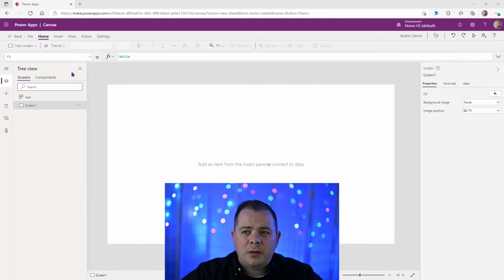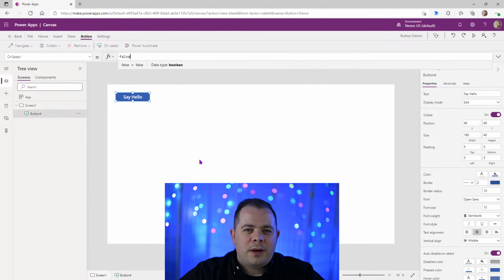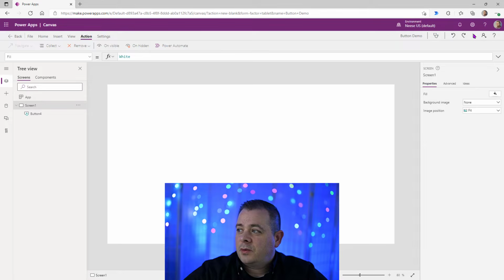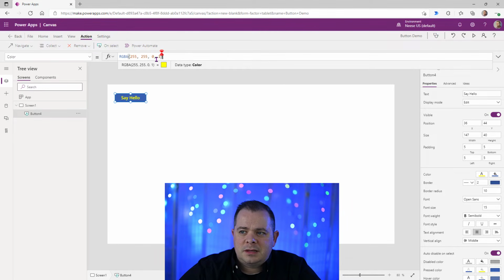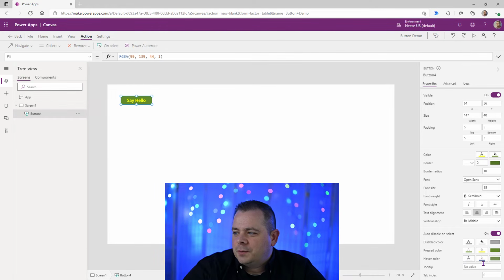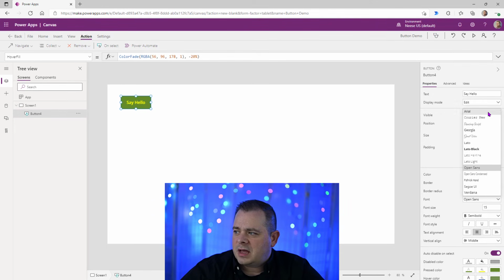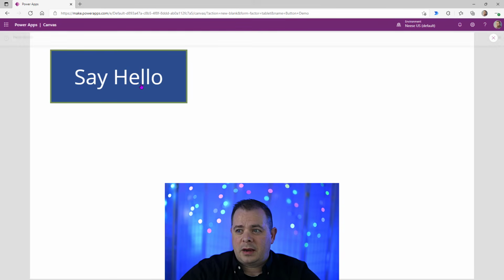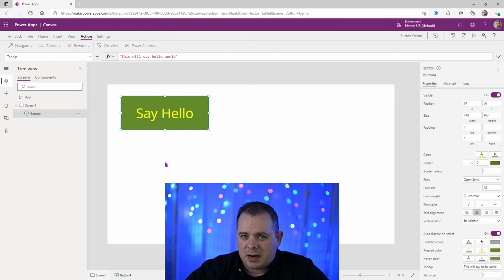Power Apps Buttons & OnSelect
⬅️ 🆓 In this step-by-step tutorial, learn how you can use the button control within Microsoft Power Apps. Are you new to using buttons in Power Apps, or do you just want to know more about using them? You're in the right place! This is a beginner tutorial for those who are new to Power Apps. We'll cover the Text and the OnSelect property, which are the main two you'll change often for buttons. We'll set the visible property to make the button invisible and visible again. We will also use the Notify function (Power Apps Notify, Powerapps Notify, Power Apps Notify Function).

TIMESTAMPS
0:00 - Intro
0:25 - Changing Text Property
0:50 - Updating the OnSelect Property
1:35 - Using Notify Function
2:32 - Disabling the Button
2:53 - Setting Visible Property to Make it Invisible
4:01 - Changing Colors: Color & Fill
6:17 - Changing the Border Properties
6:52 - Border Radius & Rounded Corners
7:11 - Font Name, Size, & Weight
7:36 - Auto Disable on Select
8:10 - Colors for Disabled, Pressed, & Hover
9:19 - Tooltip
9:43 - Tab Index
10:25 - Learn More About the Masterclass!